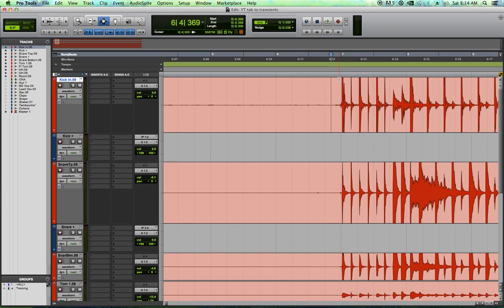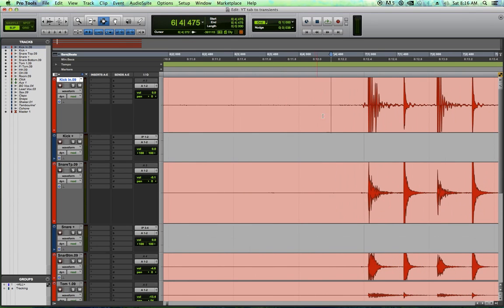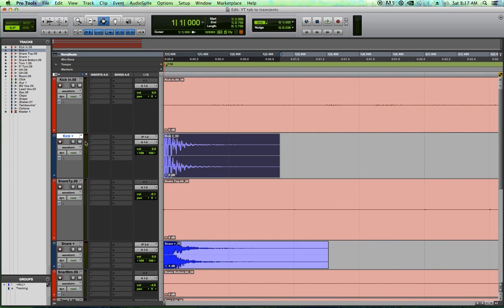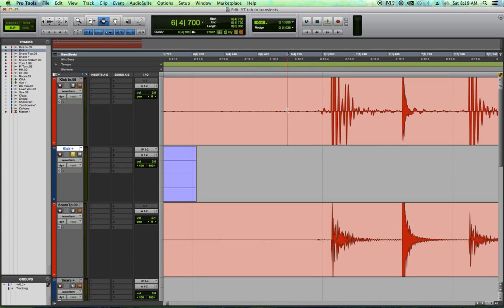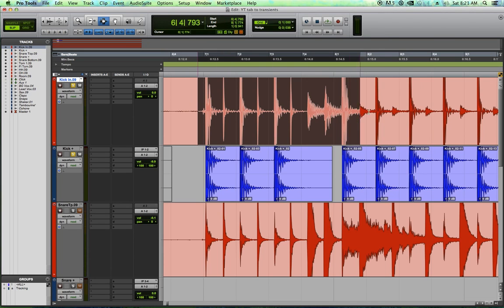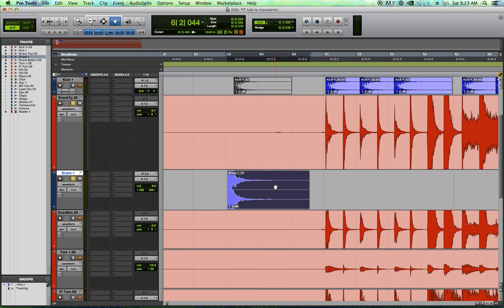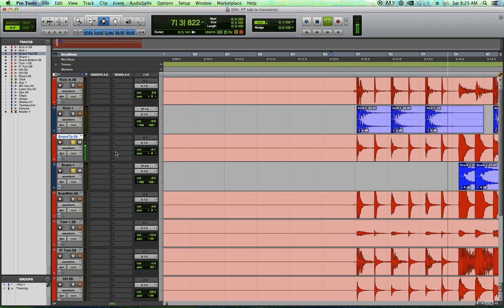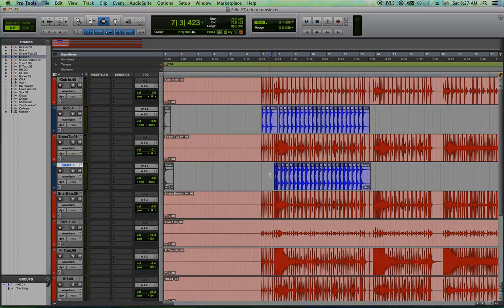Pro Tools 11 - #25 - Drum Replacement/Layering with Tab to Transients